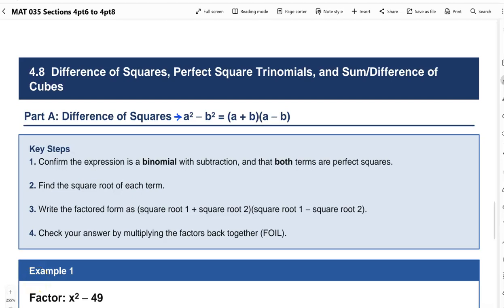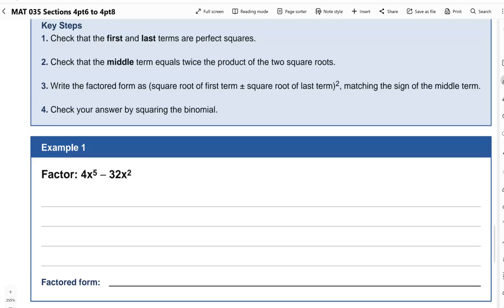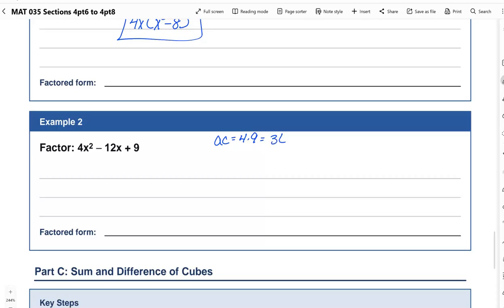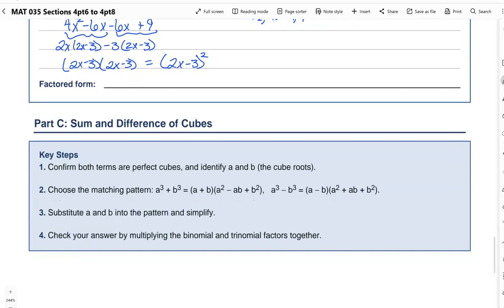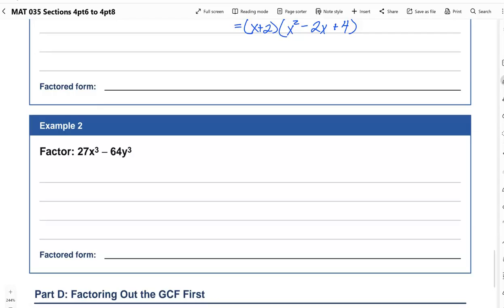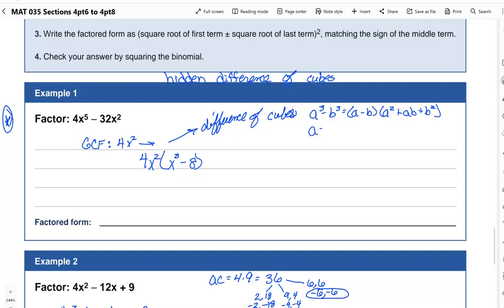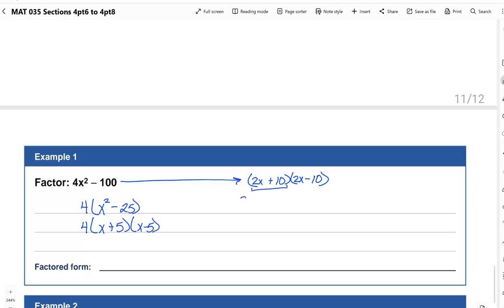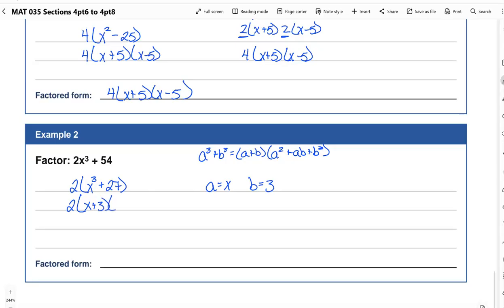Difference of squares, sum/difference of cubes